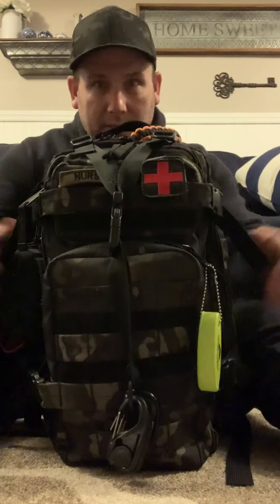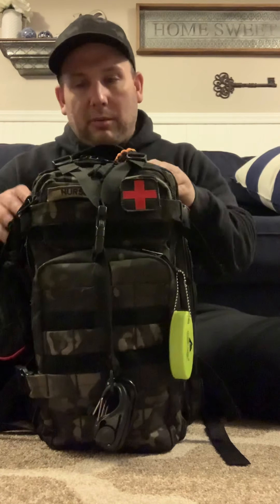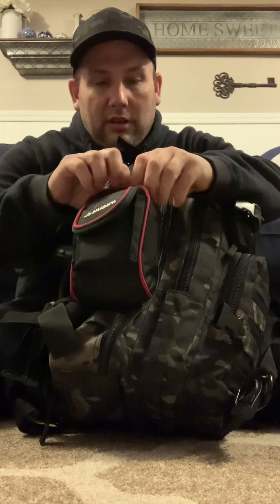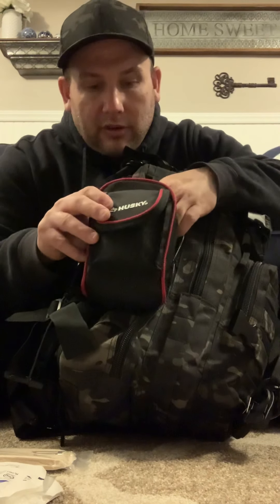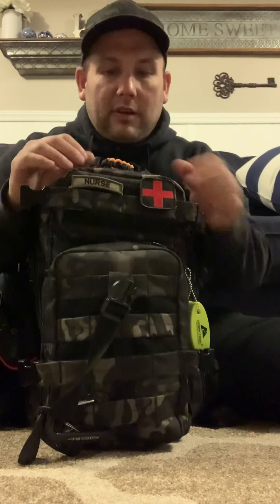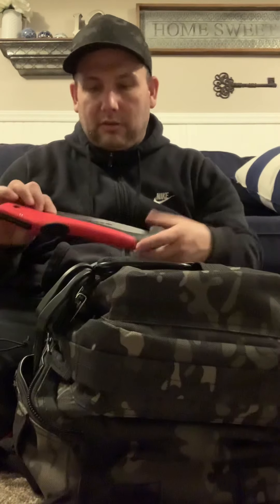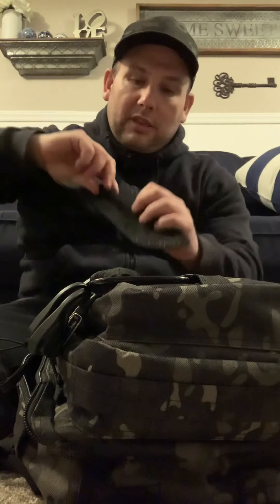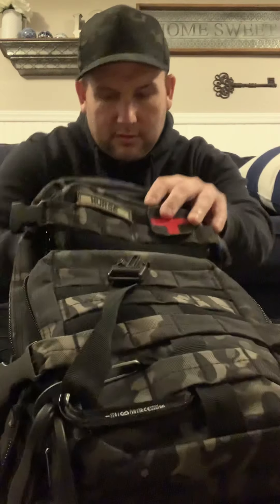Bugout bag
Firstaid bugout bag